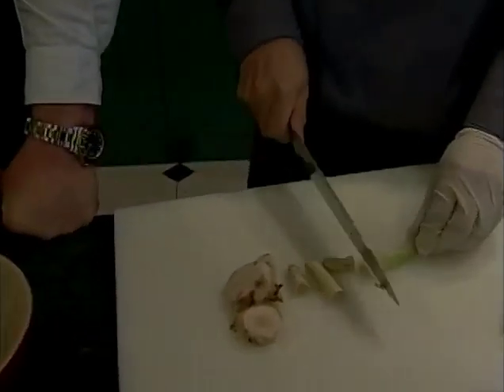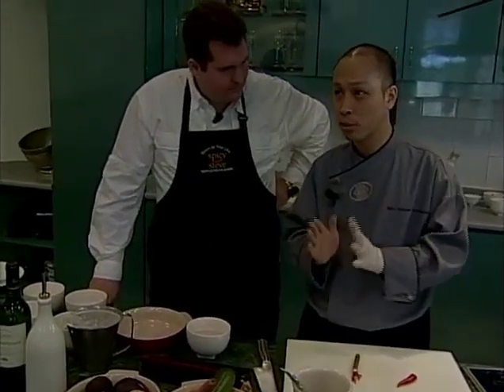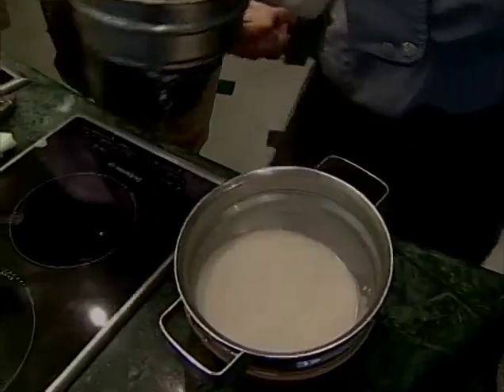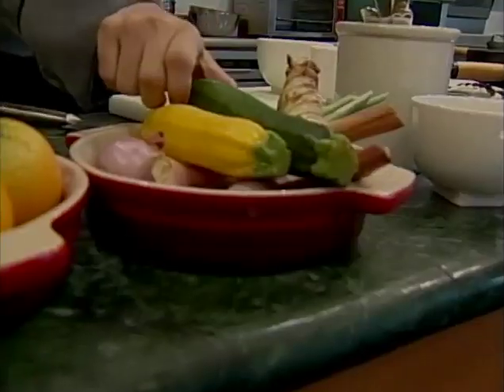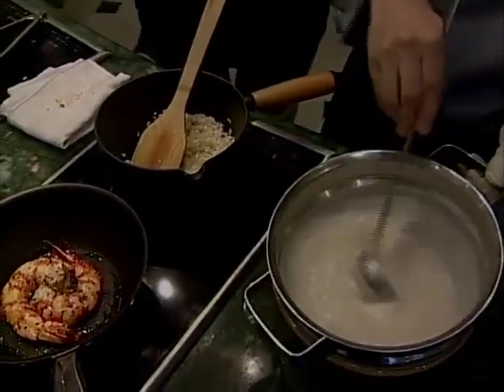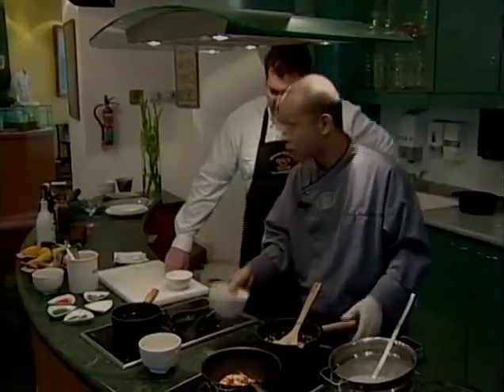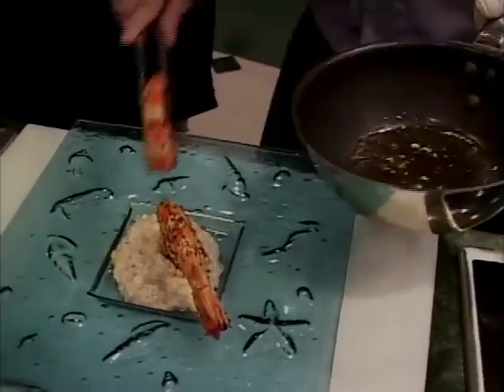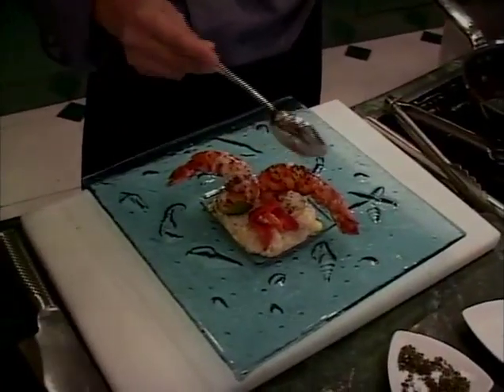RAFFLES HOTEL - DOC CHENG'S PRAWN RISOTTO - SPICY STEVE IN SINGPAORE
to discover more recipes.  This episode was taken from the series SPICY STEVE IN SINGAPORE filmed in 2005.